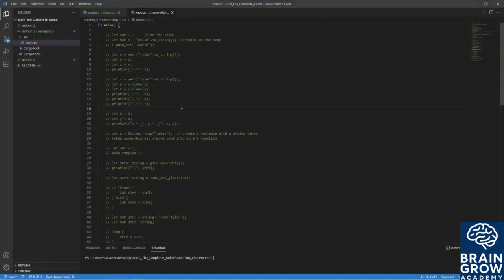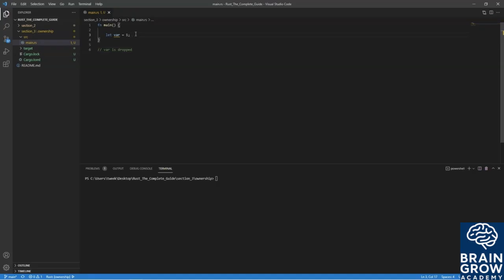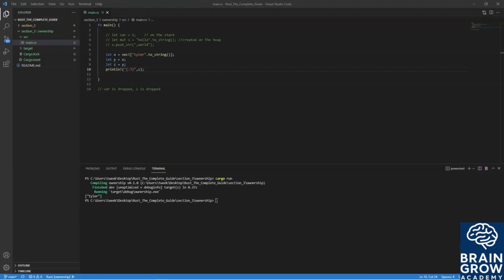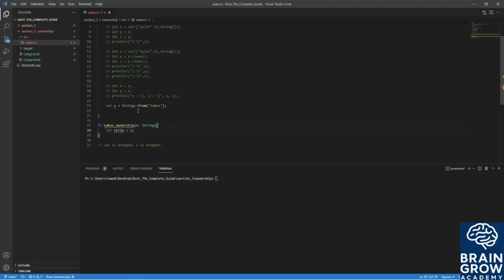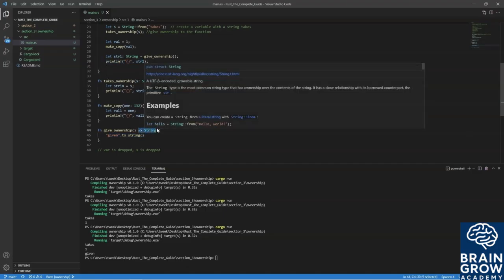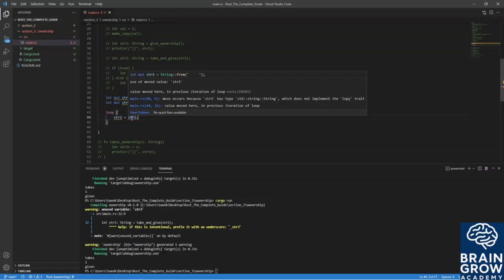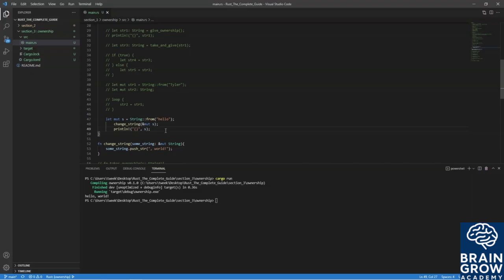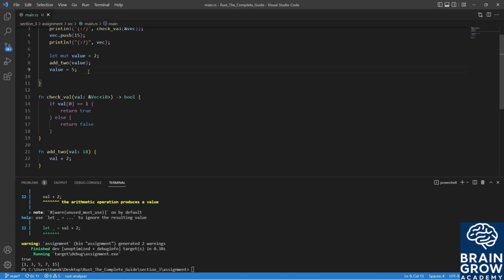The Complete Rust Programming - Rust Principles